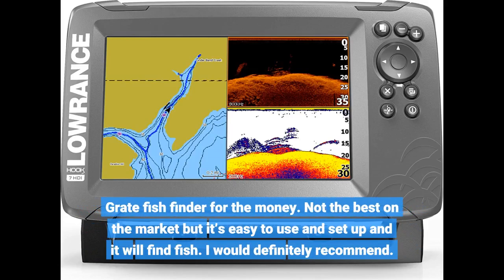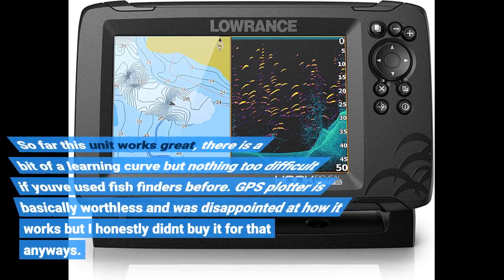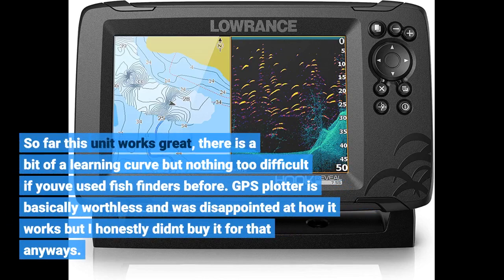Lowrance HOOK Reveal 5x SplitShot - 5-inch Fish Finder with SplitShot Transducer, GPS Plotter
𝑺𝒖𝒑𝒆𝒓𝒔𝒆𝒄𝒓𝒆𝒕 : Lowrance HOOK Reveal 5x SplitShot - 5-inch Fish Finder with SplitShot Transducer, GPS Plotter

Grate fish finder for the money. Not the best on the market but it’s easy to use and set up and it will find fish. I would definitely recommend.
So far this unit works great, there is a bit of a learning curve but nothing too difficult if youve used fish finders before. GPS plotter is basically worthless and was disappointed at how it works but I honestly didnt buy it for that anyways.
Downscan, Sidescan, Sonar all work wonderfully, wish price would of been slightly lower but overall I am very pleased with this purchase.